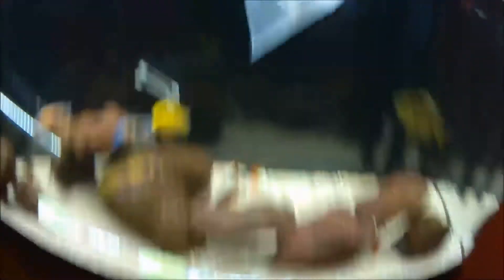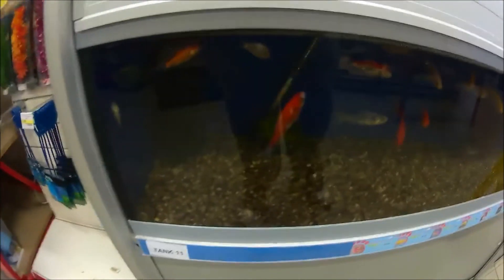I Got More Fish!!